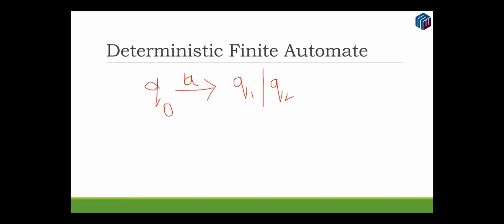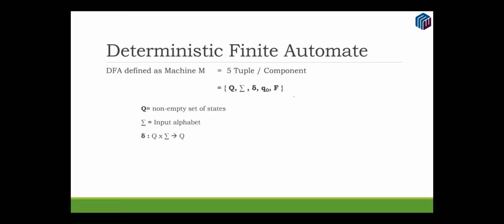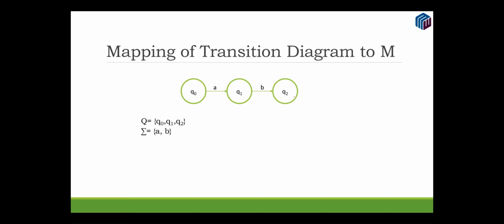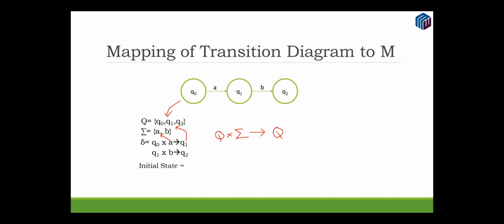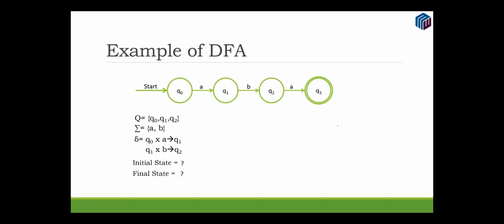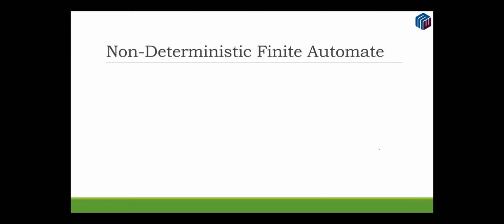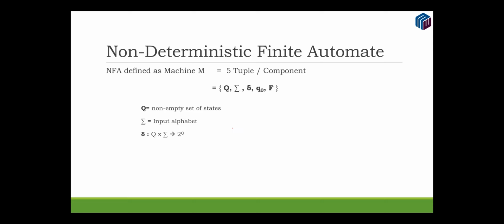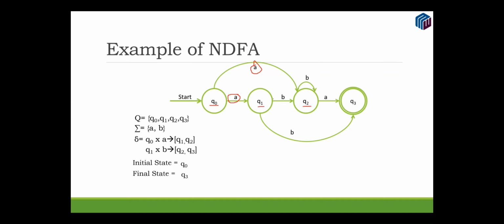DFA & NDFA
DFA, NFA with Examples